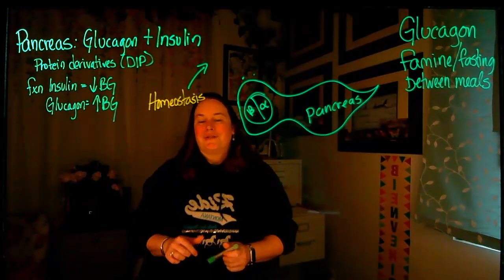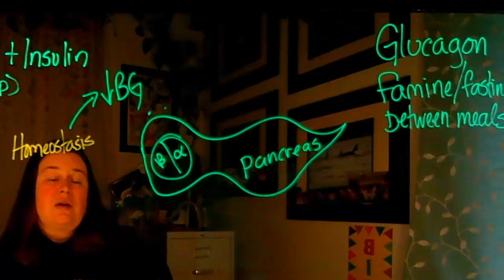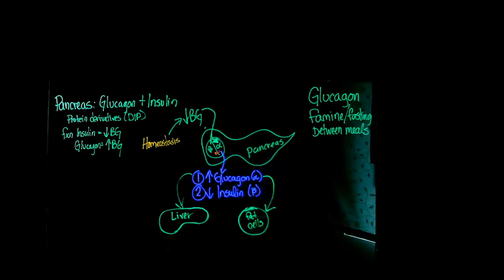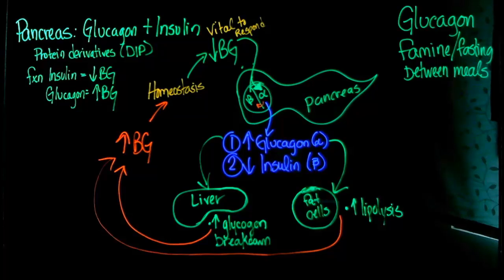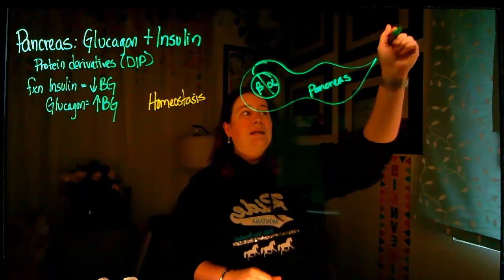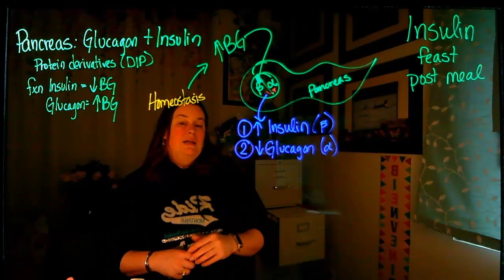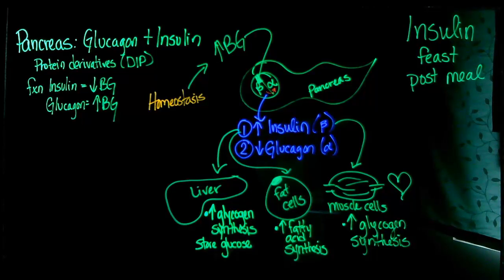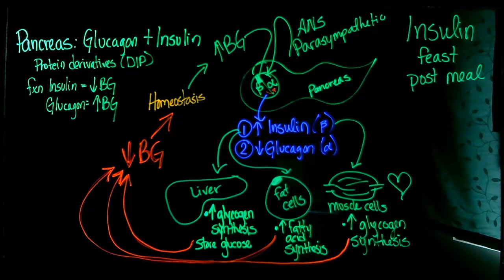Insulin and Glucagon Feedback Part 1- Hormone loops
The combined actions of insulin and glucagon work minute by minute to help the human body navigate between fasting and non fasting states. Blood glucose levels are important to maintain in homeostasis ranges to prevent pathologies. Insulin and Glucagon Feedback part 1 is the first of 2 videos to help students in 200/300 level A&P understand the general relationship of these hormones in maintaining blood glucose levels. Check our Part 2 to investigate when these two hormones are not functional and potential disease states.